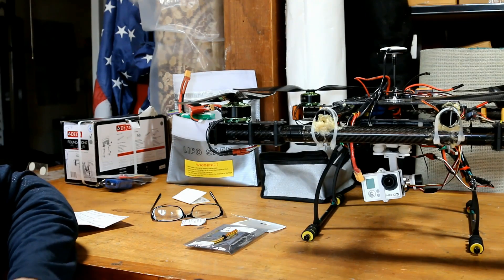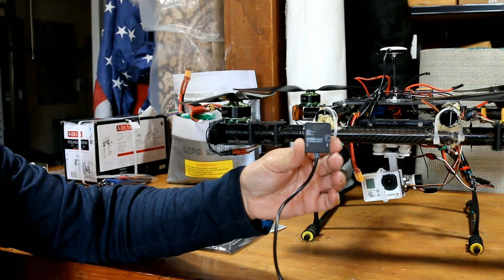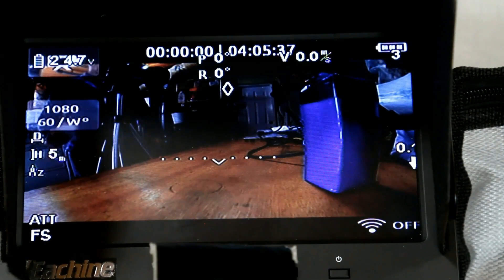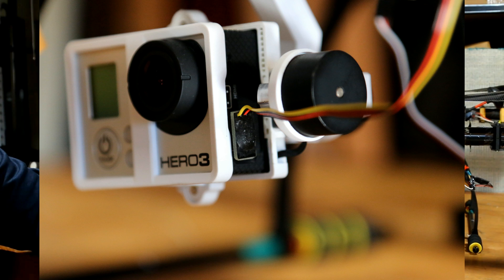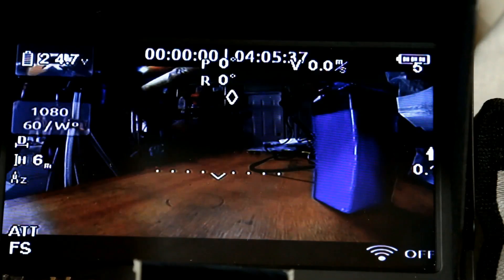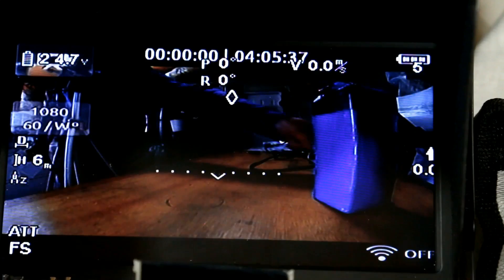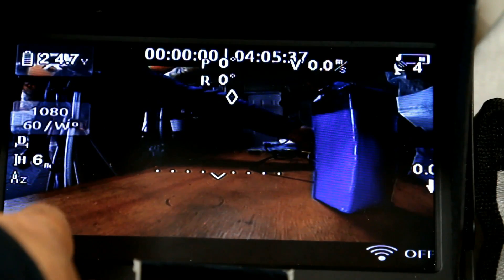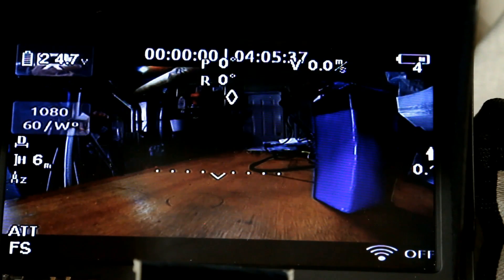DJI iOSD Mini. Quick install video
Just added a new toy, the DJI iOSD mini, to my homemade quadcopter.